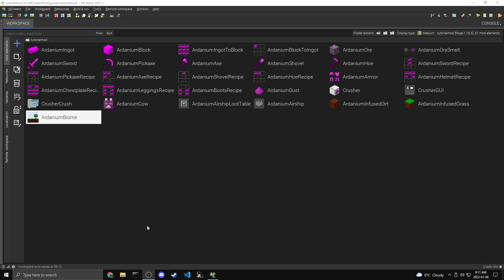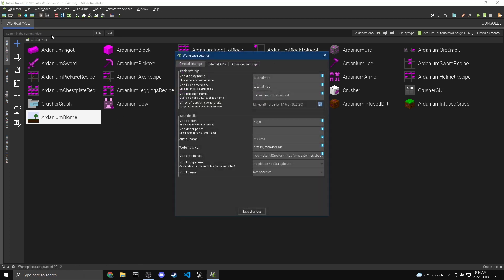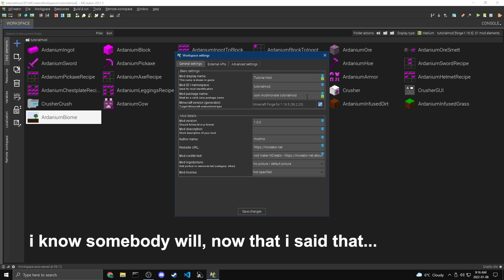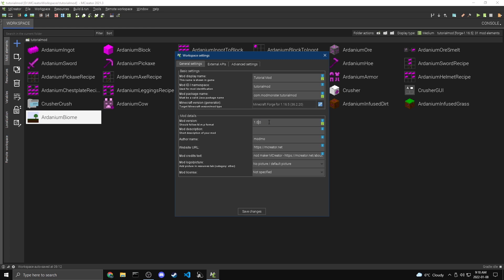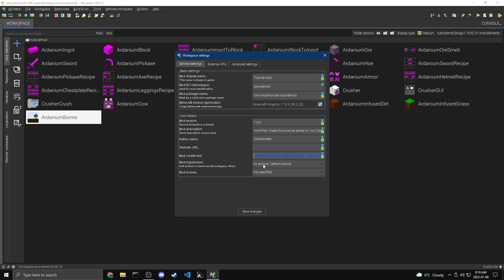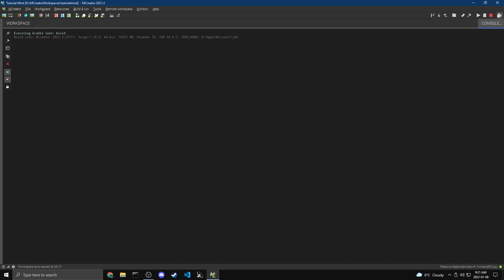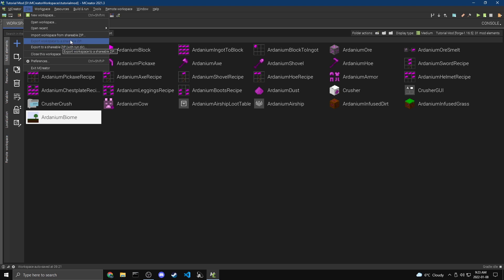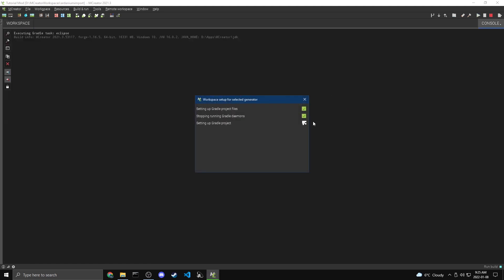Create Minecraft Mods WITHOUT CODING!! - EP8 - Exporting / Building | MCreator Tutorial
In this tutorial, I will be showing you how to export your mod so that you can share it with your friends and have them make changes, or to play with other mods outside of MCreator!

TIMESTAMPS
0:00 - Intro
0:56 - Setting the mod data
6:20 - Exporting as .jar file
7:31 - Exporting as shareable zip

This is the best place to chat with fellow ModMonster fans!
I mostly post clips from my Switch here, but sometimes I'll post other things too!
This is the place to go for any information you may want, like PC specs and peripherals.